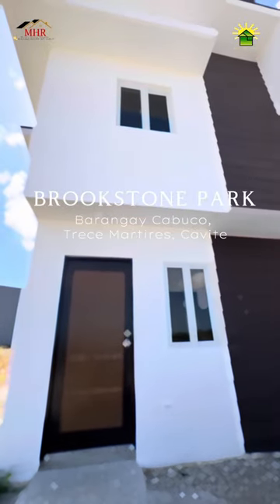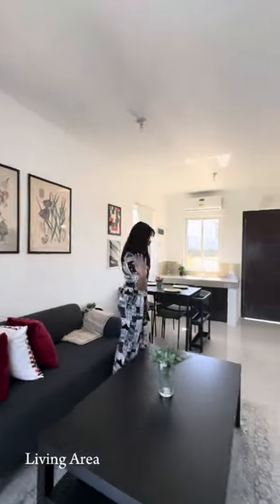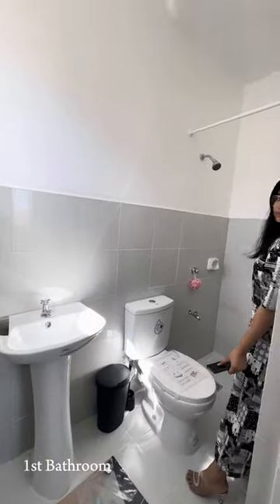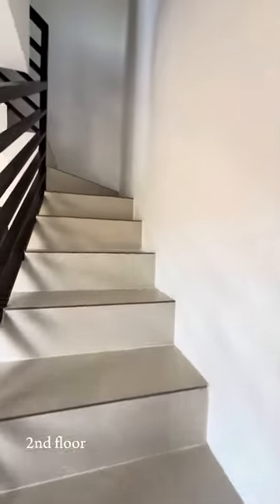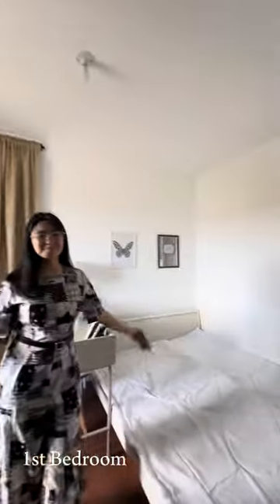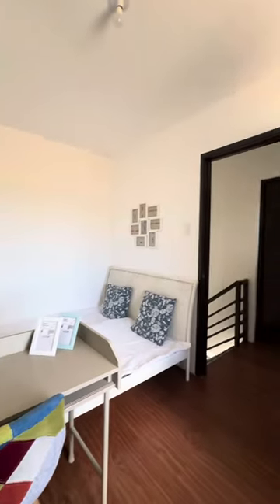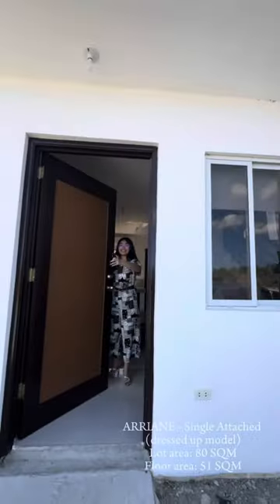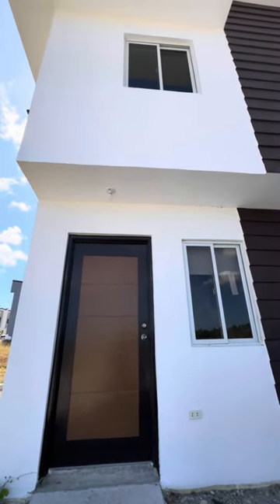1st Vlog:A quick tour of Brookstone Park Single Attached Arriane Model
Just a quick tour showcasing my first start as a real estate agent.

Fb Page: Affordable Lots and Houses
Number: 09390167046